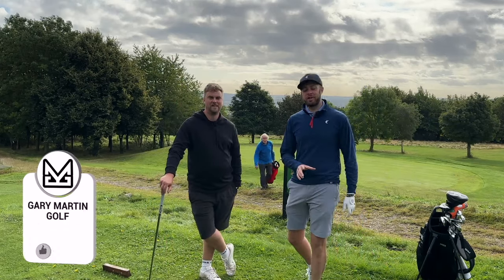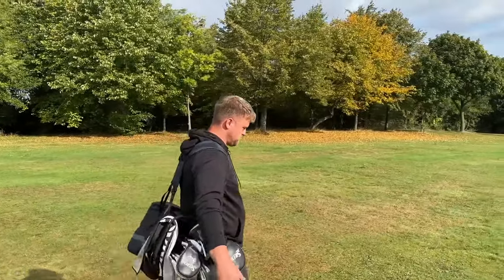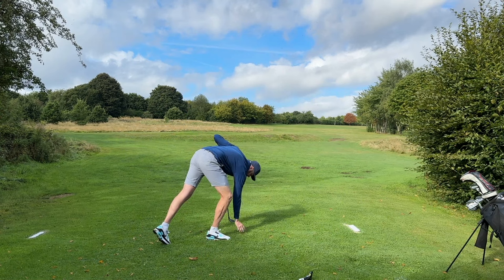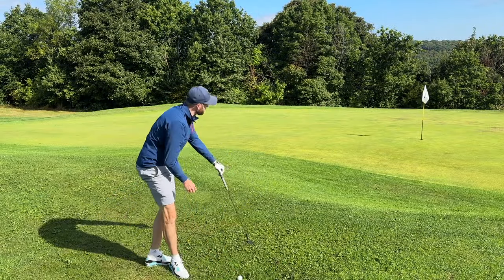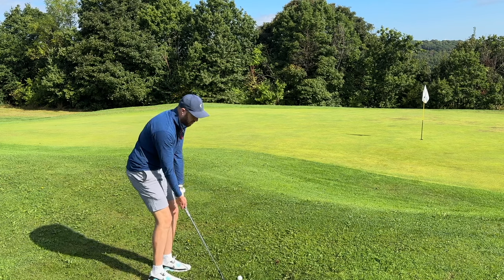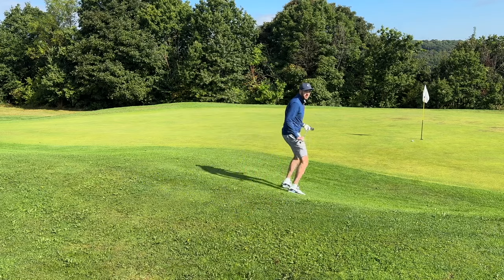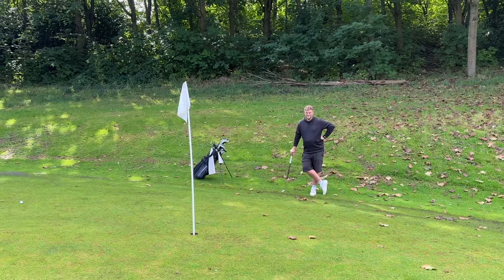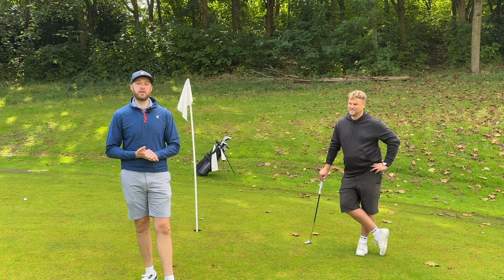This GOLF PRO said he'd beat me and James Robinson EASY! | We need more GOLF CLUBS like this...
MEET & BEAT THE PRO!

First up, we're at CONCORD PARK GOLF CLUB in SHEFFIELD, the club where I started golf! We'll be challenging resident golf professional ROBERT CALDERBANK (FULL DETAILS BELOW)

This is a series where I travel around meeting PGA GOLF CLUB PROFESSIONALS, challenging them to a 5 hole match at their golf clubs!

In this series we'll be meeting some of the best unsung PGA GOLF CLUB PROFESSIONALS who help grow the game from grass roots and serve their members and visitors in their communities.

ROB CALDERBANK | PGA PROFESSIONAL
CONCORD PARK GOLF CLUB, SHIREGREEN, SHEFFIELD, S5 6AE

Gary Martin